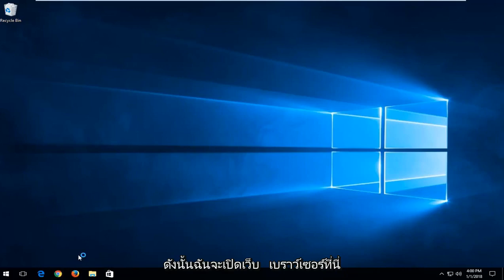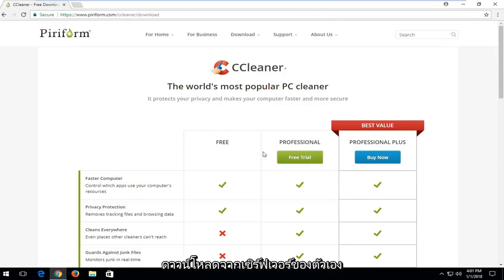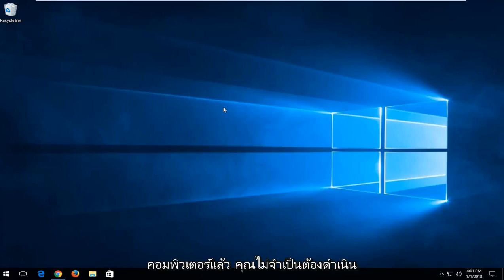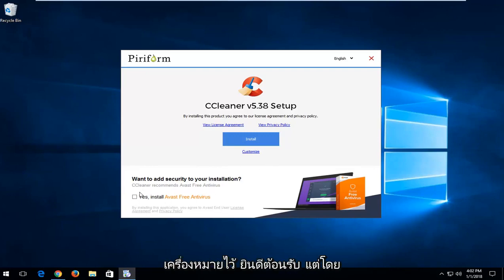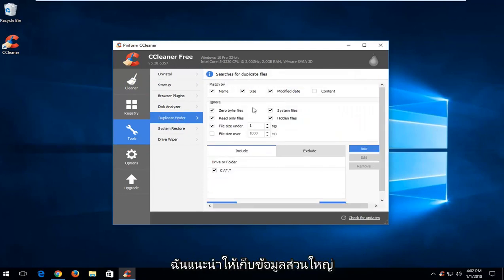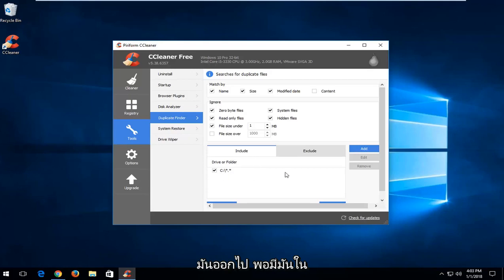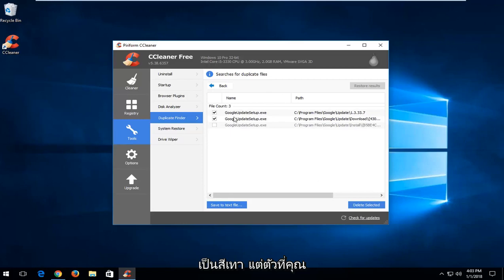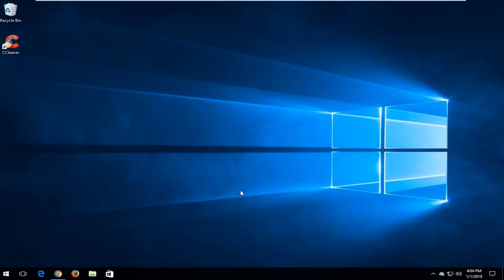วิธีค้นหาและลบไฟล์ที่ซ้ำกันบน Windows 11/10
ไฟล์ที่ซ้ำกันคือความหายนะของการมีอยู่ของฉัน นอกจากการใช้พื้นที่ดิสก์แล้ว ไฟล์เหล่านี้ไม่ได้ช่วยอะไรนอกจากทำให้ไดรฟ์ของคุณยุ่งเหยิง ทำให้พีซีของคุณทำงานช้าลง และเพิ่มระดับความยากขึ้นอย่างมากเมื่อต้องการค้นหาเวอร์ชันที่ถูกต้องของไฟล์เฉพาะ: เป็นไฟล์ที่ฉันเพิ่งอัปเดตหรือ อีกอันหนึ่ง?

โปรแกรมค้นหาไฟล์ที่ซ้ำกันจะสแกนฮาร์ดไดรฟ์ของคุณเพื่อหาไฟล์ที่ซ้ำกันที่ไม่จำเป็น และช่วยคุณลบออก เพื่อเพิ่มพื้นที่ว่าง ต่อไปนี้คือตัวเลือกของเราสำหรับโปรแกรมค้นหาไฟล์ที่ซ้ำกันที่ดีที่สุด ไม่ว่าคุณจะกำลังมองหาสิ่งที่ใช้งานง่าย แอปพลิเคชันที่คุณอาจติดตั้งไว้แล้ว หรือเครื่องมืออันทรงพลังพร้อมตัวกรองขั้นสูงสุด

คุณไม่ควรใช้เครื่องมือเหล่านี้เพื่อลบไฟล์ที่ซ้ำกันที่พบในโฟลเดอร์ระบบ เช่น โฟลเดอร์ Windows และ Program Files Windows และโปรแกรมที่คุณใช้อาจต้องการไฟล์ที่ซ้ำกันเหล่านี้ในตำแหน่งต่างๆ เพื่อให้ทำงานได้อย่างถูกต้อง